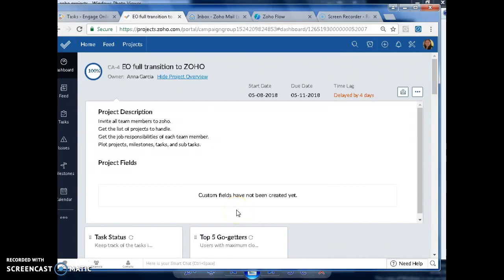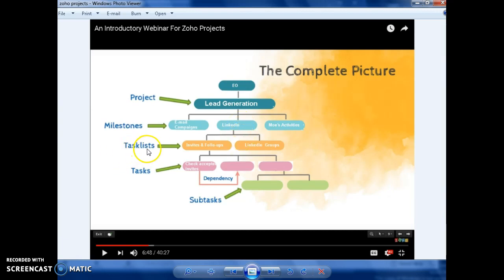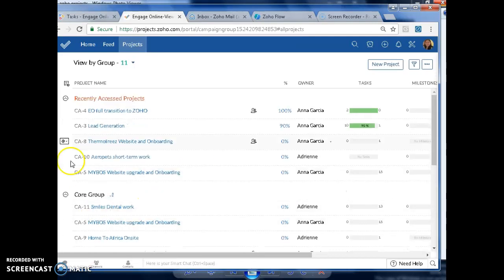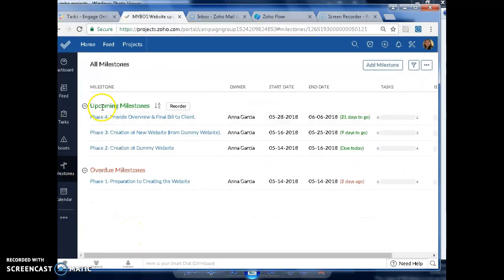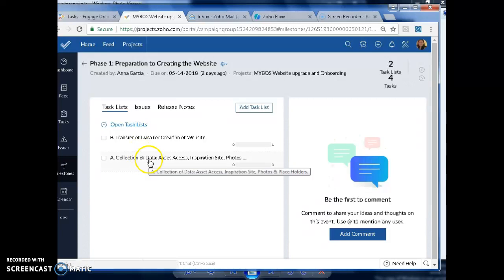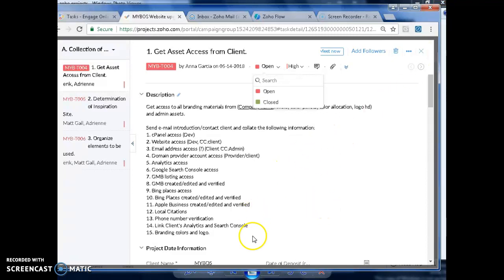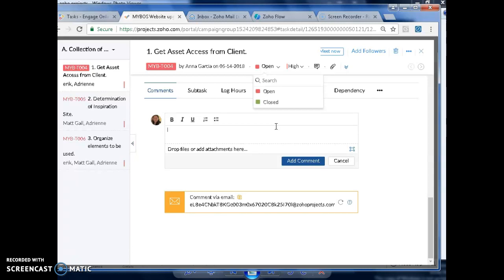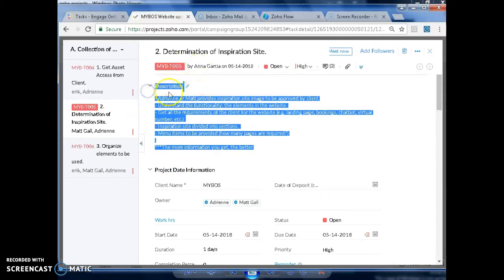Introduction to Zoho Projects: Creating Milestones, Task list, Tasks, and Subtasks.